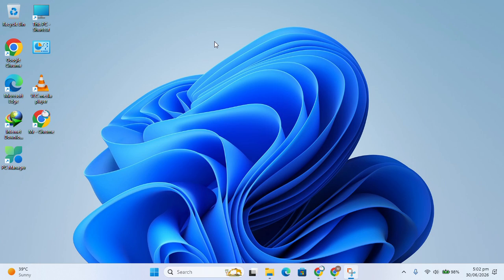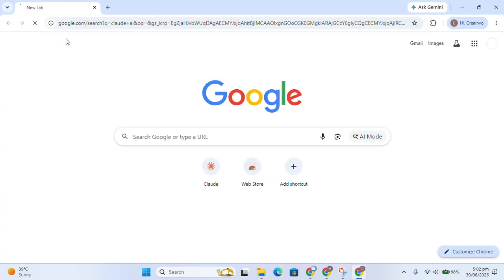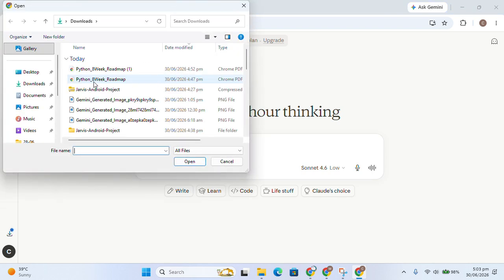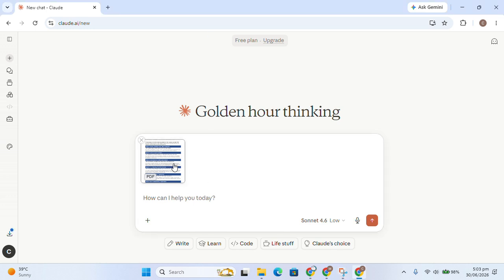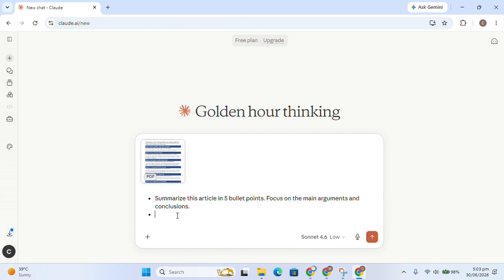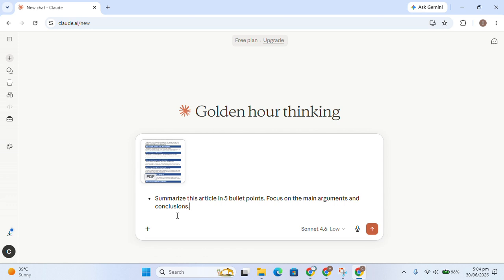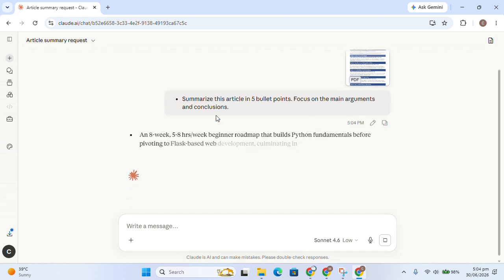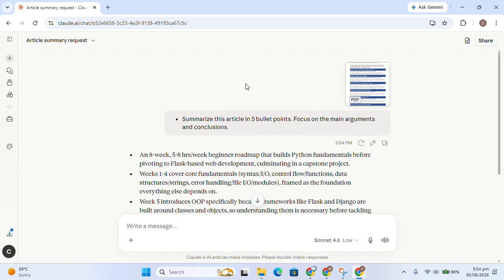How to Summarize Long Articles and Reports Using Claude AI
Learn how to use Claude AI to summarize long articles, reports, and documents quickly. In this tutorial, you'll discover how Claude can help you extract key points, identify important insights, and turn lengthy content into clear, easy-to-understand summaries.

In this video, you'll learn:

How to provide long documents to Claude AI
Creating concise summaries from large text
Extracting key ideas and important details
Creating bullet points, outlines, and executive summaries
Summarizing research papers and business reports
Comparing summaries at different levels of detail
Using Claude prompts for better document analysis

Whether you're a student, researcher, professional, or business owner, Claude AI can help you save time by quickly understanding large amounts of information.